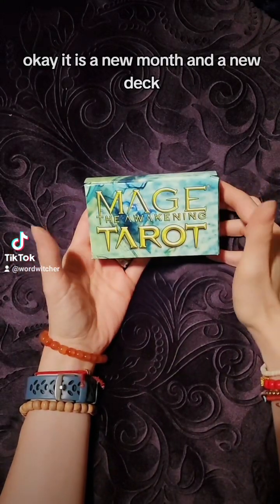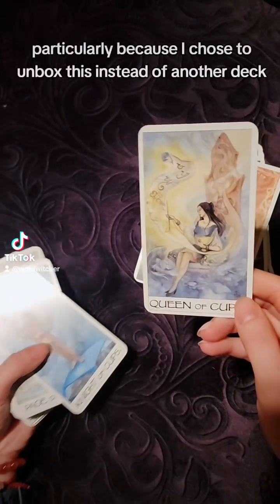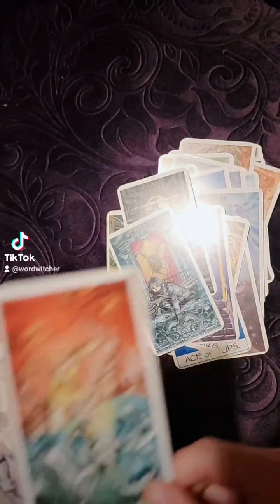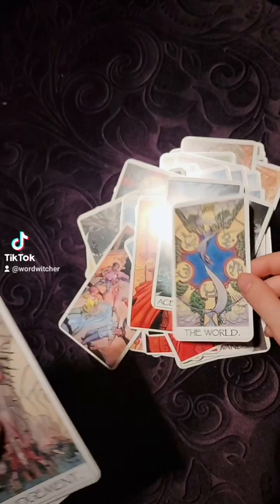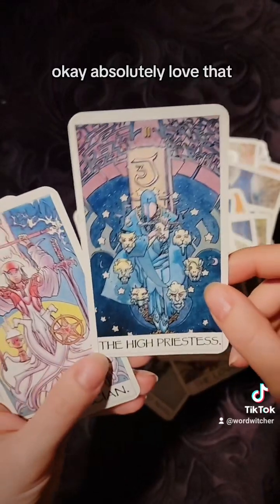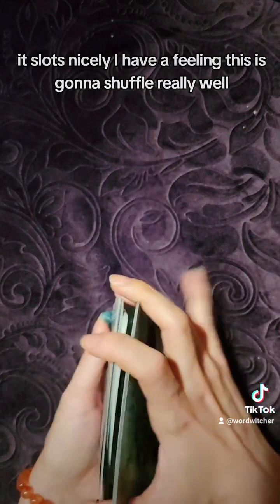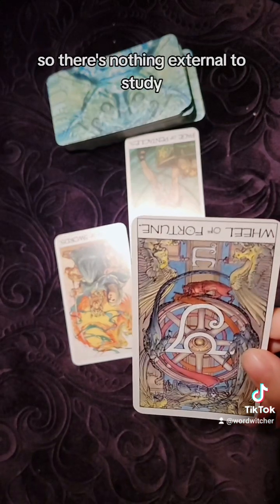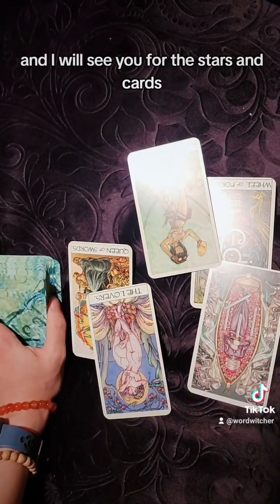Mage the Awakening Tarot Walkthrough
Update: It's not a knock off. My dumbass forgot to download the guidebook from the gaming website that distributes them with later printings 😅 Happy retrograde

Deck: MAGE The Ascension Tarot by Matthew McFarland in association with World of Darkness // Art by Imaginary Friends Studios (ft. Yasmine), Michael William Kaluta, Saana Lappalainen, Stephanie Pui Mun Law, Vince Locke and Richard Thomas